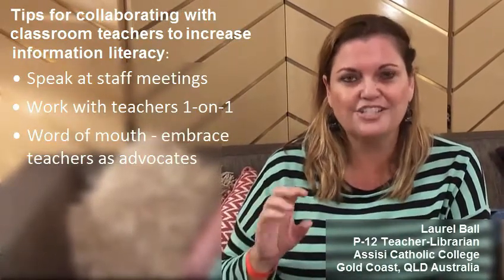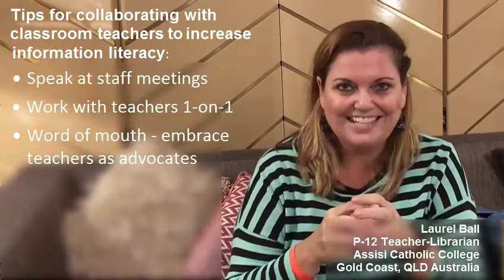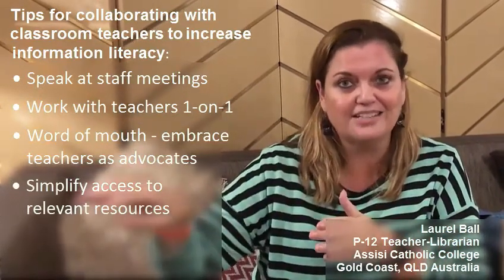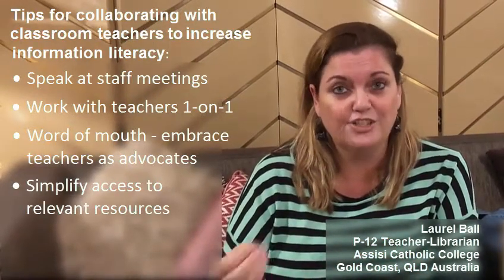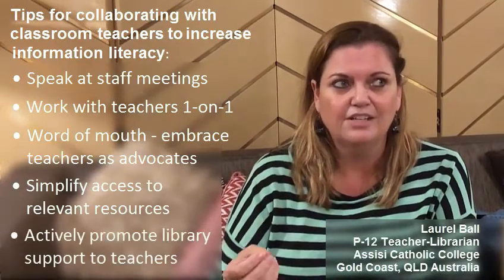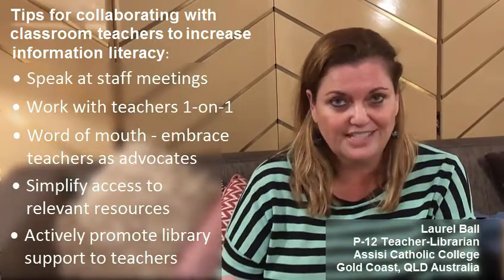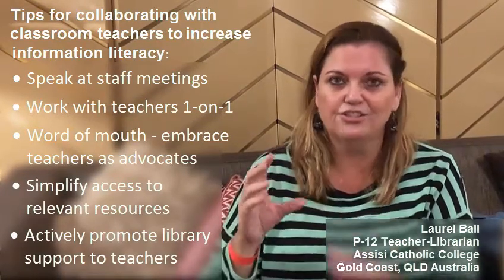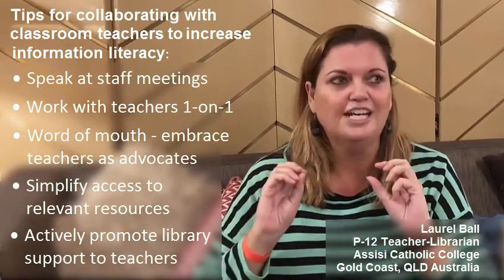Video case study - Assisi Catholic College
Teacher Librarian Laurel Ball from Assisi Catholic College discusses how she uses LearnPath information curating tool with Oliver v5 library management system to help educators teach digital literacy and information literacy skills.
Extract from an interview recorded on 18 May 2018 at Softlink Oliver v5 User Conference in Brisbane.
Subscribe to our channel for more video testimonials, library software demo videos, and other resources. or email us at to find out more about Softlink's library software and resource management solutions for schools.